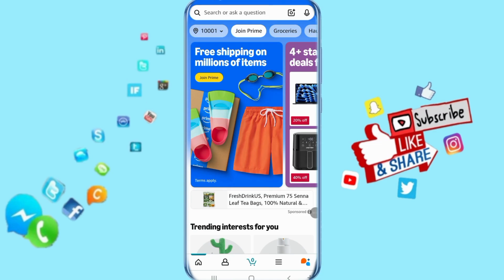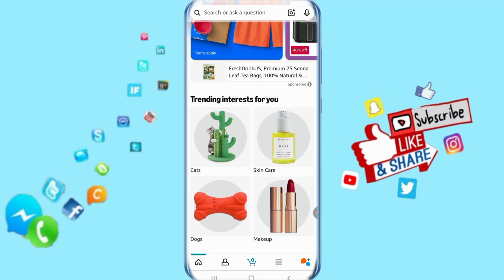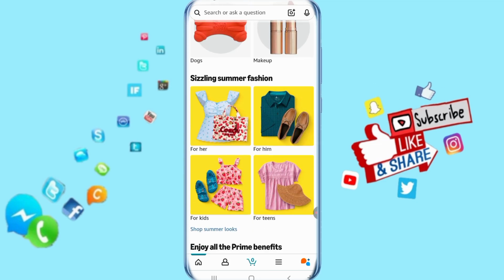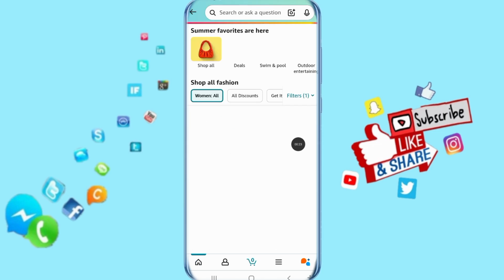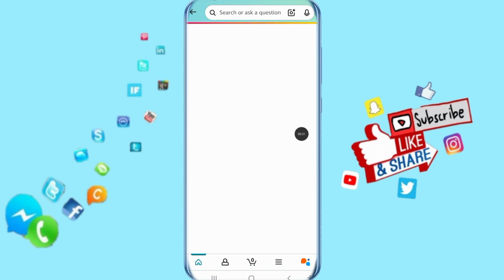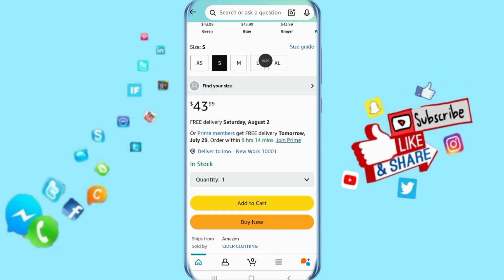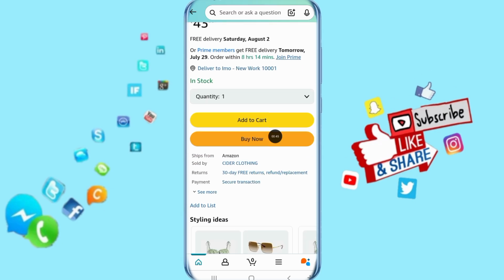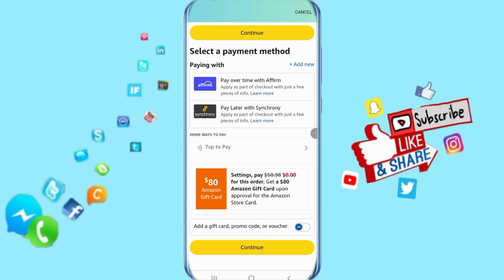How To Buy Items On Amazon Shopping App | Step By Step